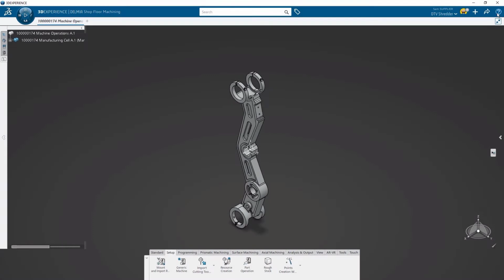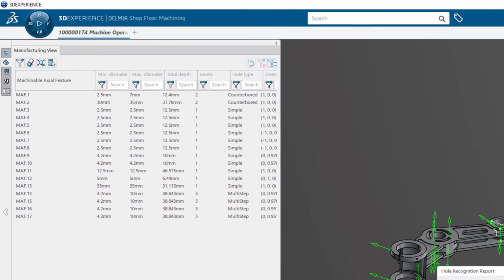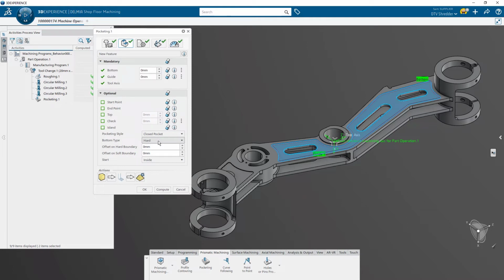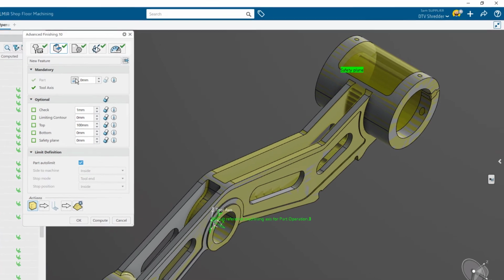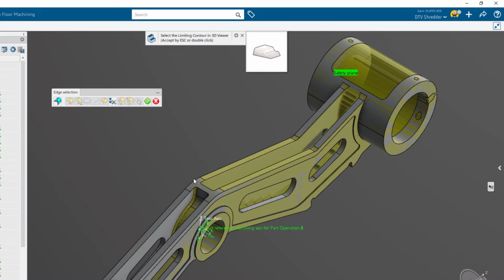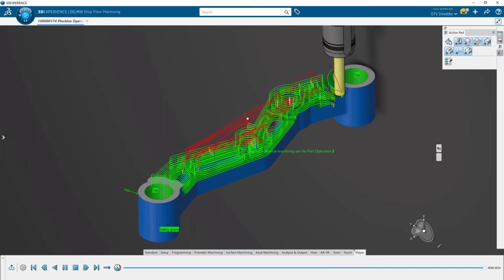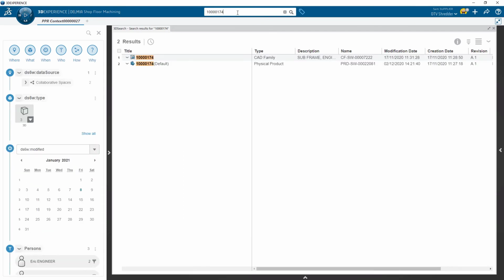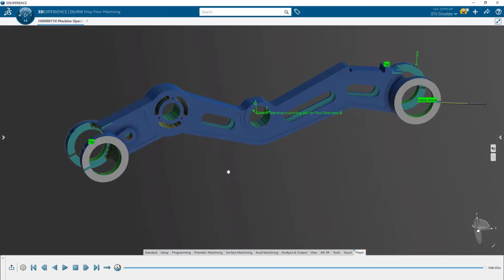3DEXPERIENCE Works Expand Horizons with Integrated Manufacturing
Integrate in-house manufacturing into your product development process with 3DEXPERIENCE Works Manufacturing. Manufacturing roles enable you to streamline communication between departments to optimize manufacturability. Have full visibility at any phase – from ERP to the shop floor — and accelerate your product release cycle. In this demo, watch how you can seamlessly bridge from design to manufacturing, starting with NC Shop Programmer. This solution can easily enable your CNC programmer to create error free NC Programs dedicated to 3-axis mills.